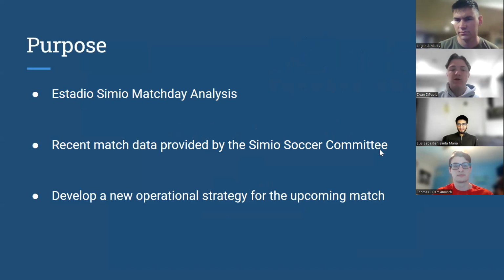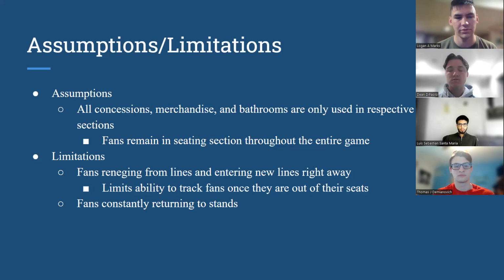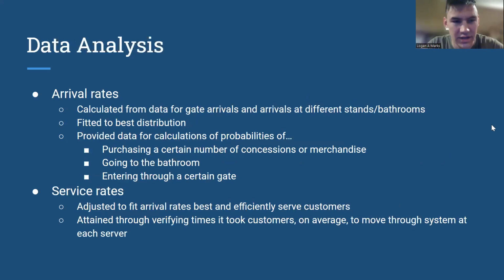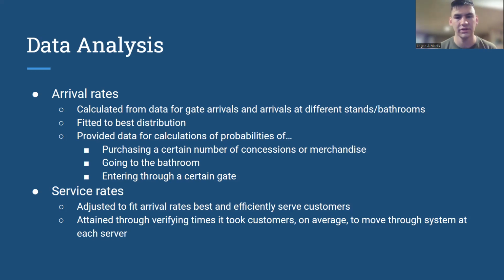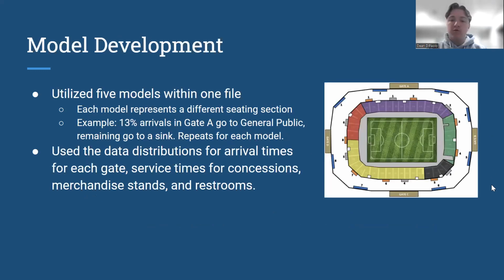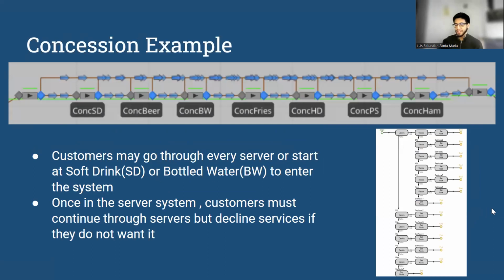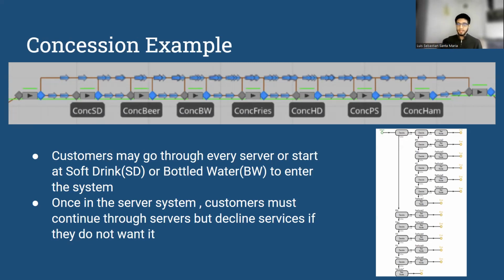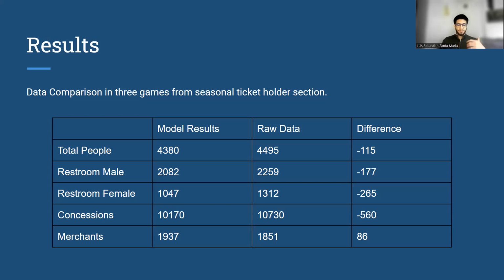King Luis Simio Final Presentation